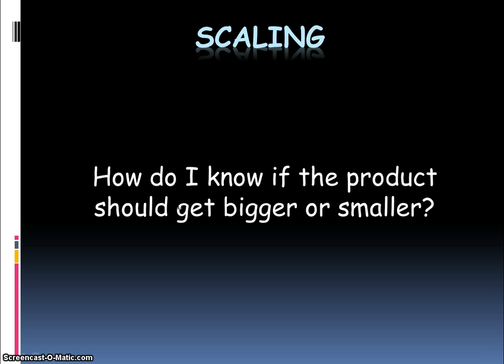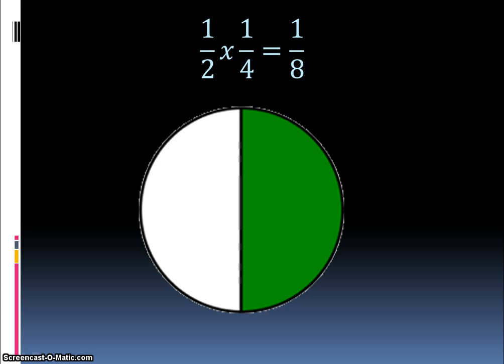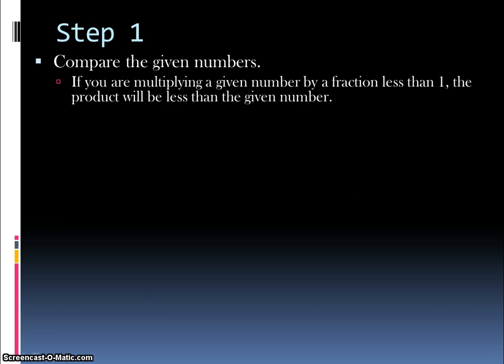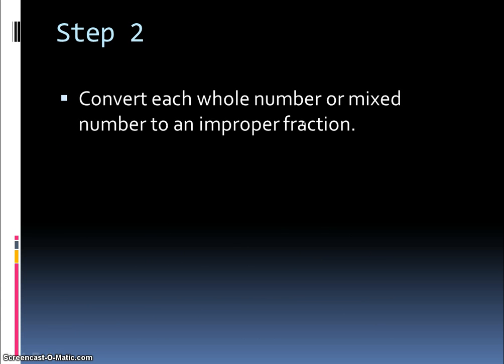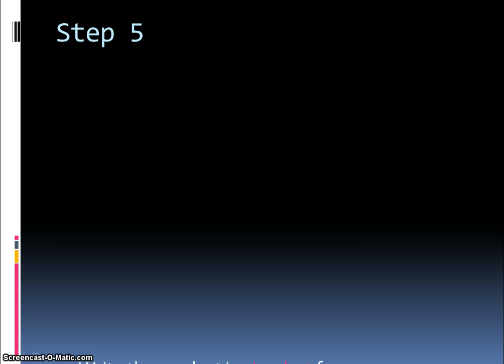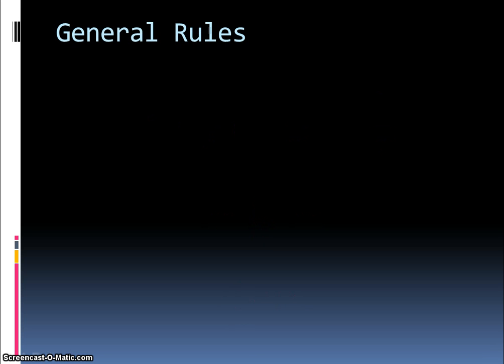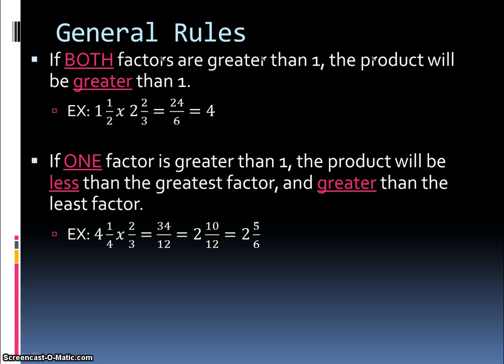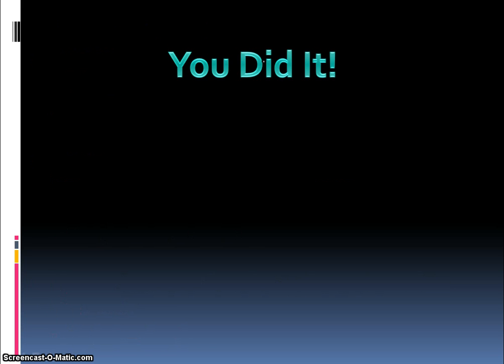Scaling - Multiplying Fractions | GrayburnFlippedVideos